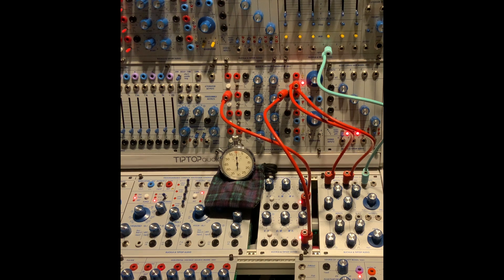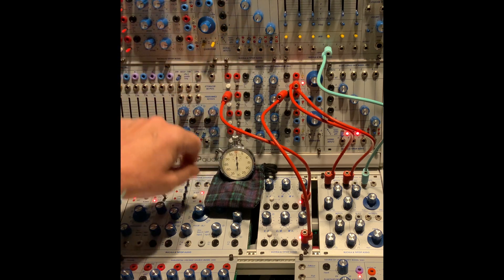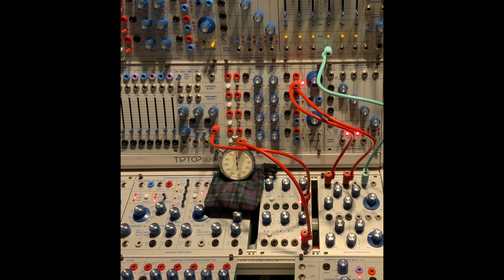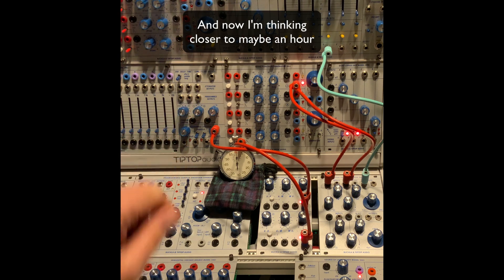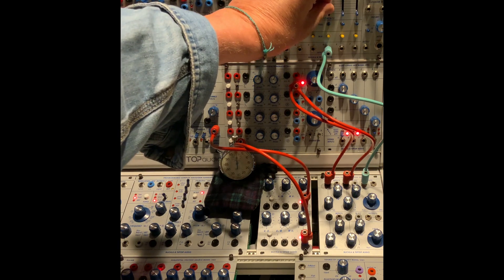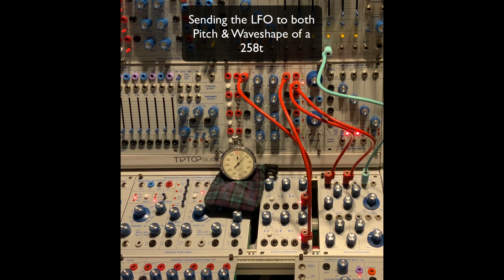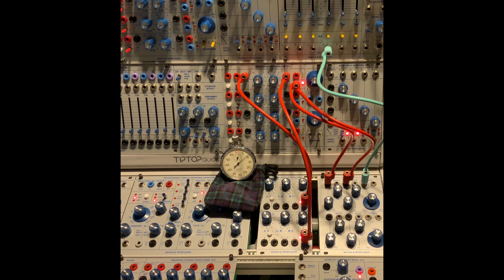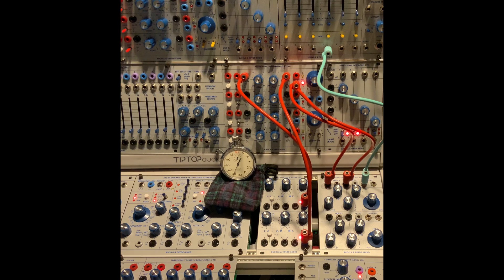281t Long Envelopes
I've been asked about creating long envelopes/LFOs with the Tiiptop Buchla 281t Quad Function Generator. Enjoy this journey.